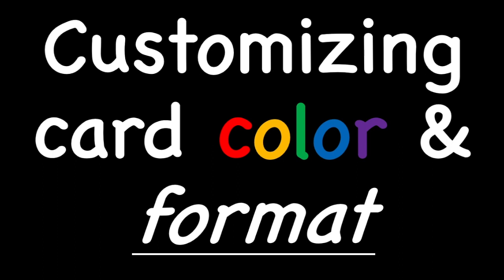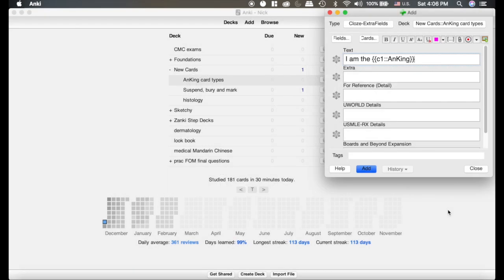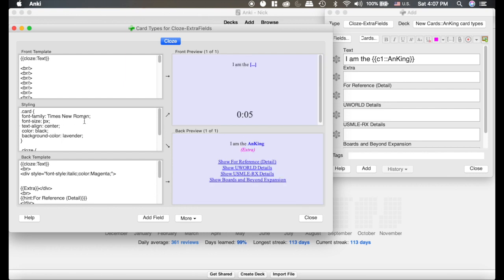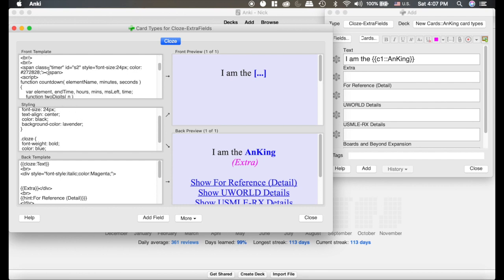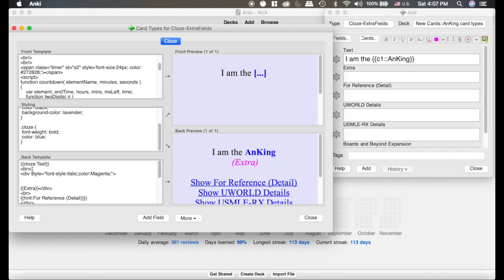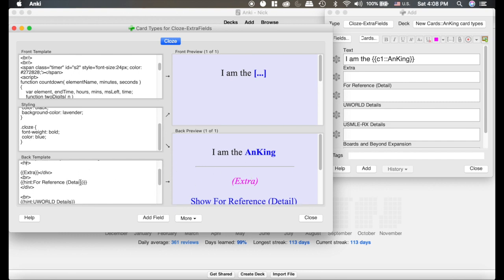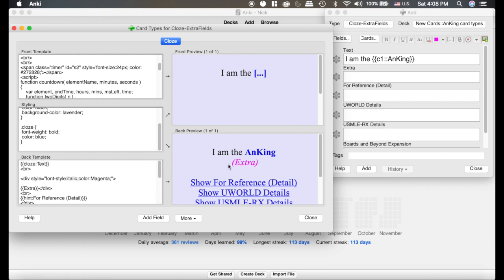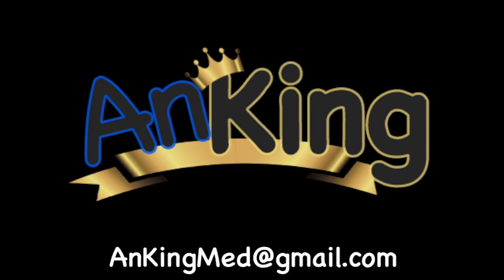Anki: Customizing Card Color & Formatting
This video shows you how to customize the text and background color of your cards as well as size, font, hint fields, lines and more

This includes skills needed for using the Zanki deck in Night mode AND how to get true Night mode in the Anki app (#272828 is the background color for Night Mode, but some prefer dimgrey)

01:21- Line breaks and a line between front and back of cards

UPDATE: 1. You can use to find the exact color # you want for any of the coding
2. The "hint" fields mentioned can be put in the front or back template